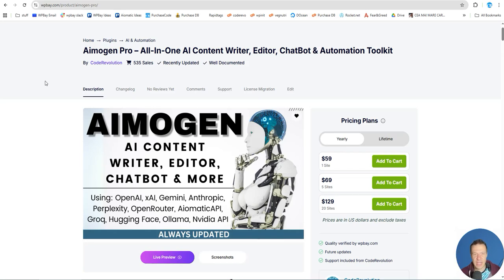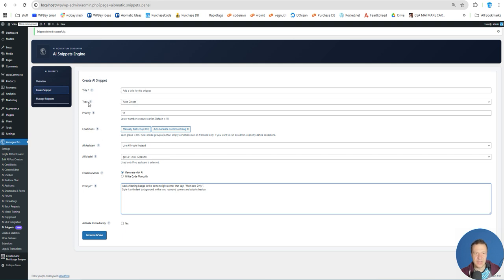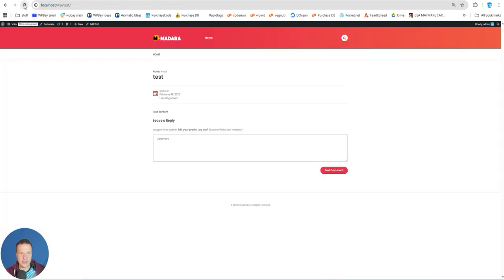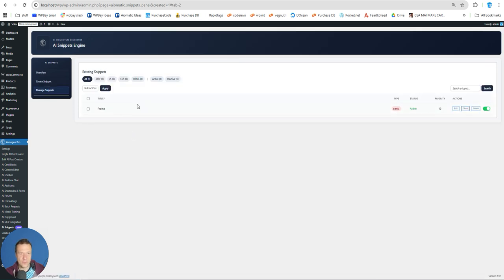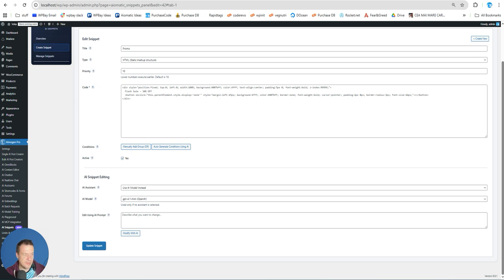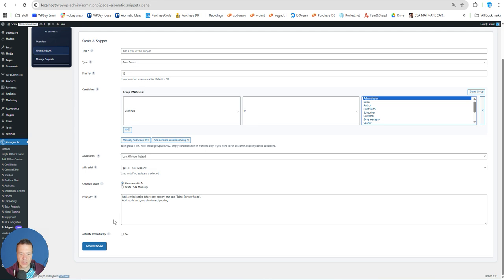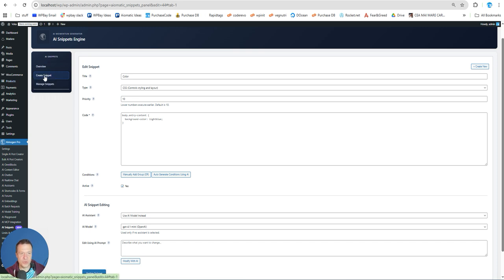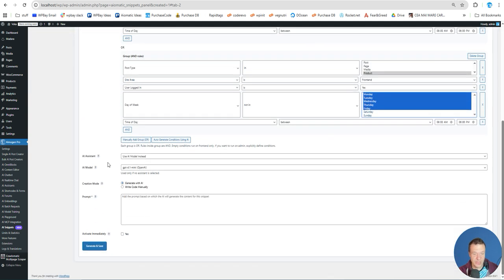Stop Editing functions.php - Build Smart WordPress Features with Aimogen Pro AI Snippets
Aimogen AI Snippets - Build Smart WordPress Features with AI (No Theme Edits)

🤔 ABOUT THIS VIDEO 👇
In this video I'm showing you how the new AI Snippets Engine in Aimogen Pro actually works... and why it's not just another "code generator".

This feature lets you generate and run PHP, JavaScript, CSS and HTML directly inside WordPress, but in a controlled, safe, and conditional way.

No theme edits.
No child theme hacks.
No custom plugin boilerplate.

You'll see me:

- Generate real PHP features with AI
- Inject CSS and JS dynamically
- Add HTML elements (rendered safely in the footer)
- Use the visual condition builder to control exactly when snippets run
- Auto-generate structured execution logic with AI
- Restrict snippets by role, post type, date range, time of day, plugin status, debug mode and more
- Modify existing snippets using AI without breaking validation
- See automatic fatal-error protection in action
- Control execution order with priority
- Use the emergency kill switch to instantly disable everything

What makes this powerful is not just the AI generation: it's the execution engine behind it:

Snippets are validated. Unsafe PHP calls are blocked. Direct database access is restricted. Fatal errors auto-disable the snippet. Conditions are structured (OR groups, AND rules) and evaluated safely. Active snippets are cached.

It behaves more like a mini logic engine inside WordPress than a simple snippet manager. This video is a full walkthrough with real working examples - not theory. Give it a try now!

Szabi - CodeRevolution.